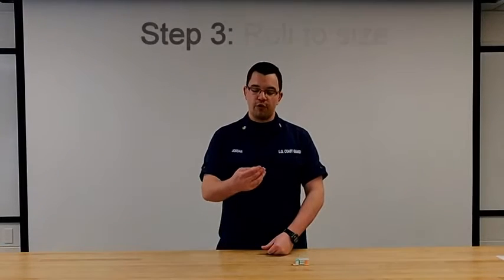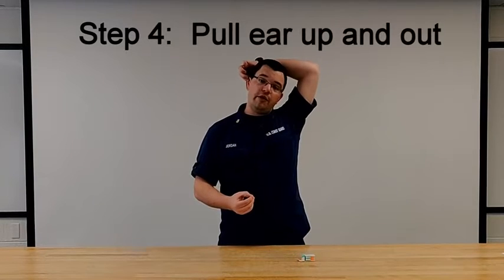How To Properly Use Ear Plugs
CGHowTo Properly Use Ear Plugs